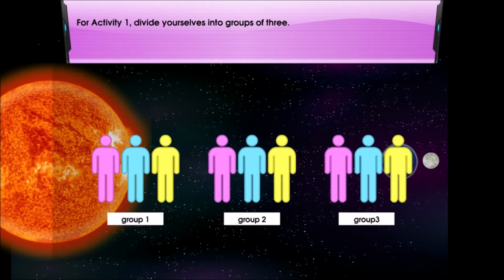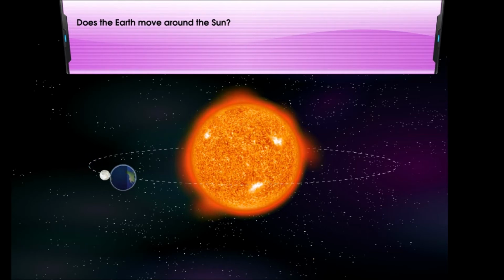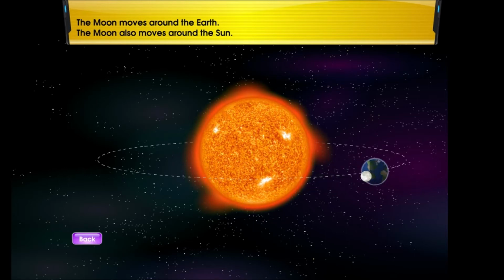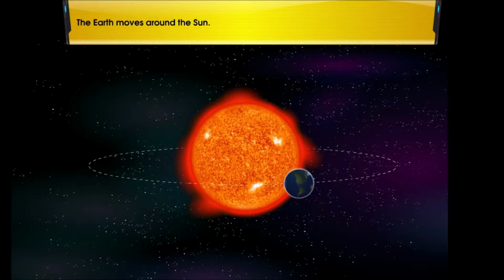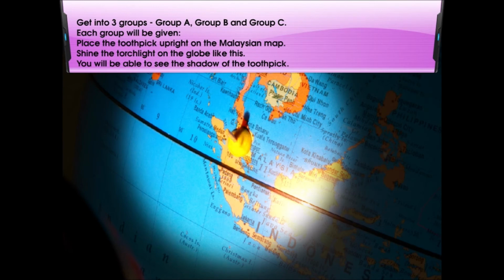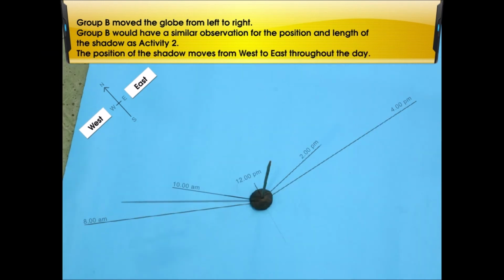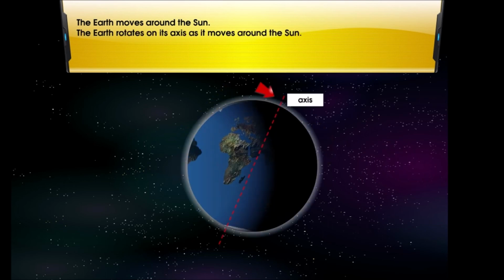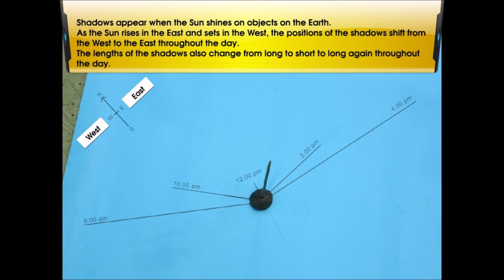ROTATION AND REVOLUTION OF THE EARTH - SCIENCE YEAR 4